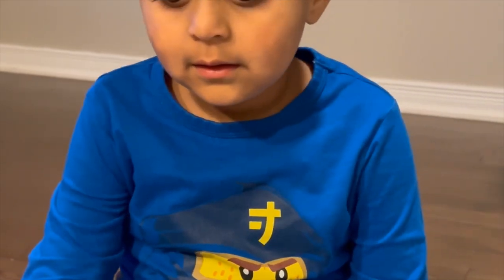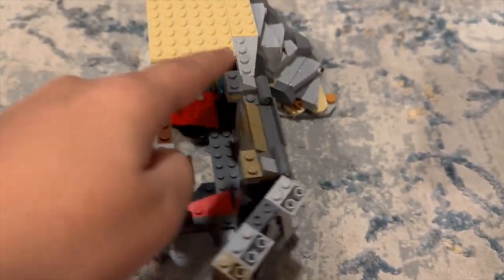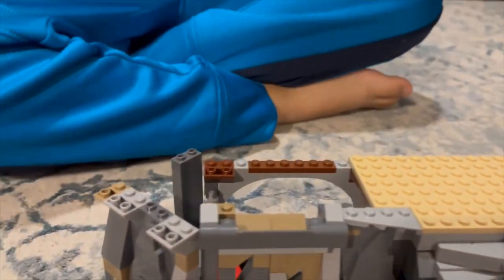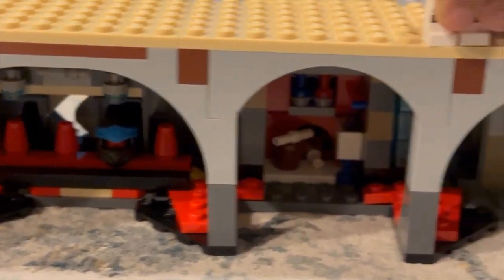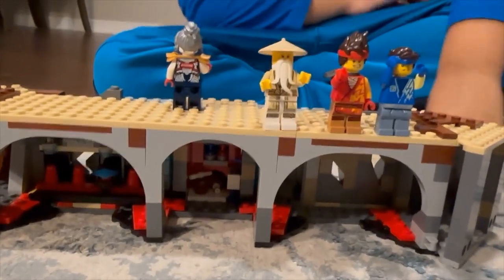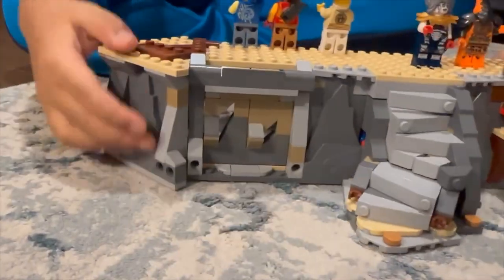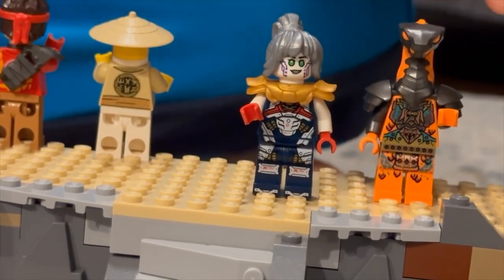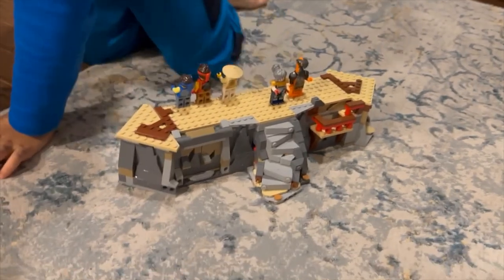Lego Series Part 5: " Ninjago Dojo Temple"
Building Ninjago-themed Lego